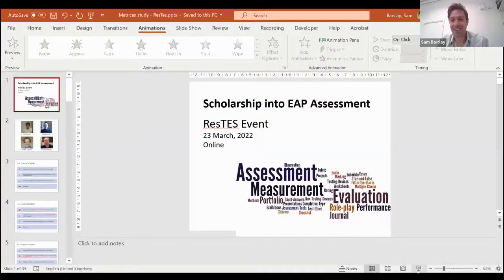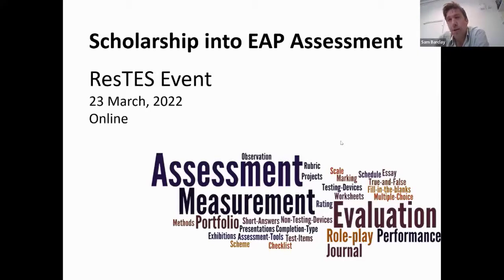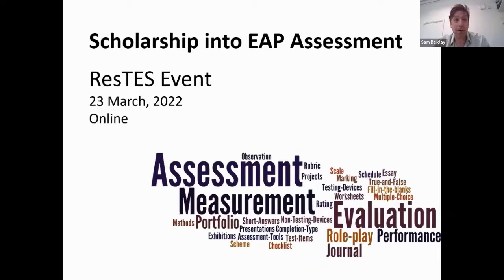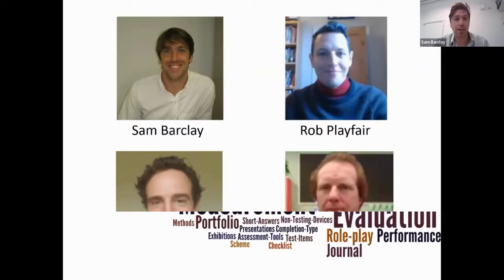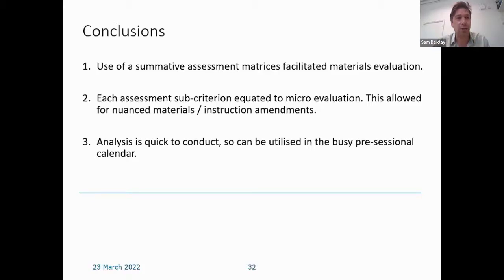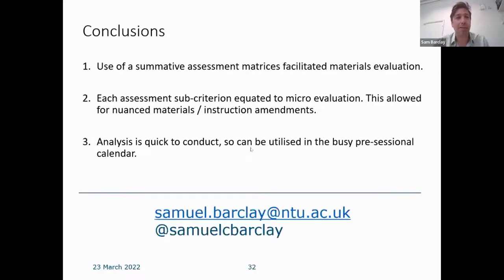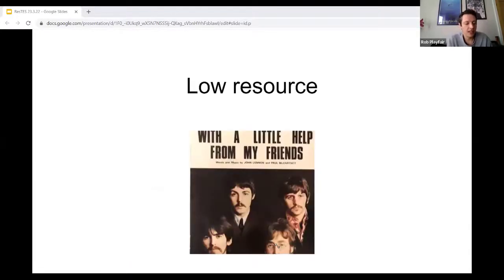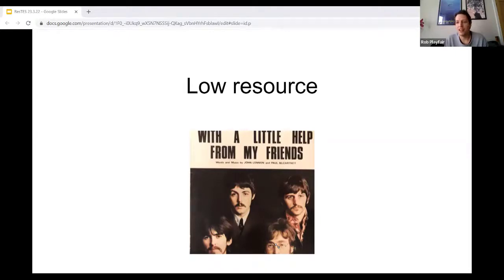BALEAP ResTES Assessment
This ResTES was organised by TAFSIG
Speakers: Dr Samuel Barclay, Rob Playfair, Eddie Cowling and Dr Wayne Rimmer
Wednesday 23 March 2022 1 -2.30 pm GMT